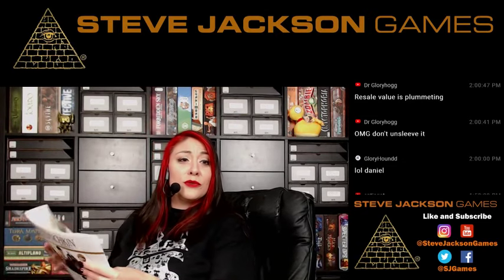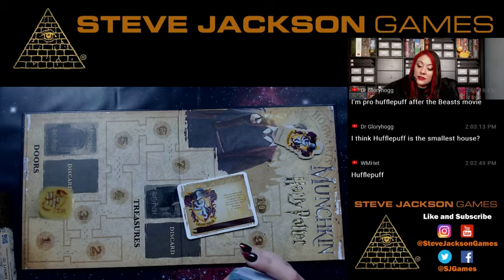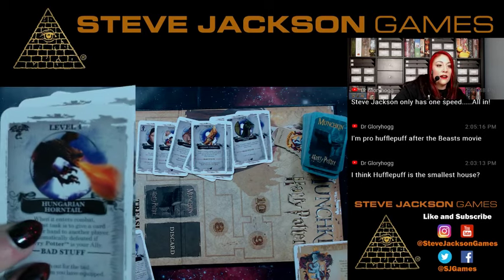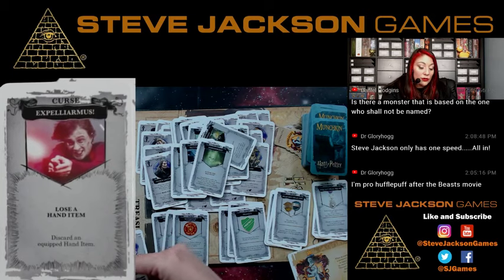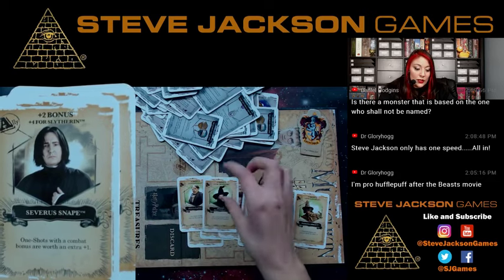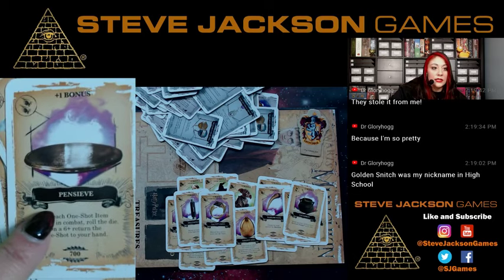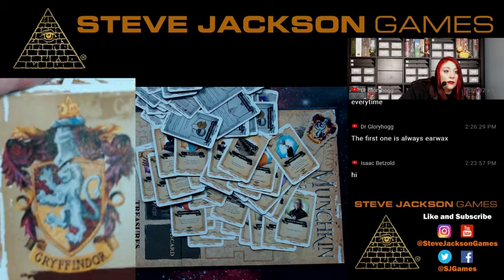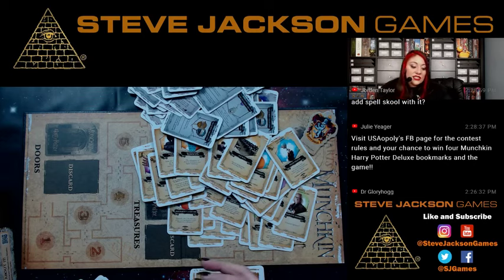Harry Potter Munchkin Unboxing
Get a first hand peek as to what's inside the new HarryPotterMunchkin Deluxe Box! As we'll be showing off cards and going over which house GloryHoundd is a part of. PlayMunchkin PlaySJGames sortinghat time! USAopoly